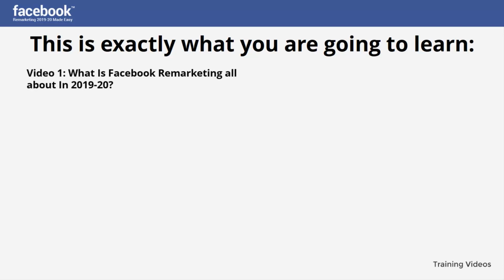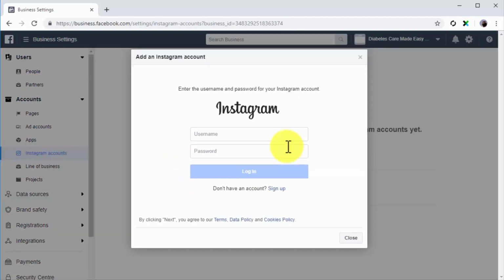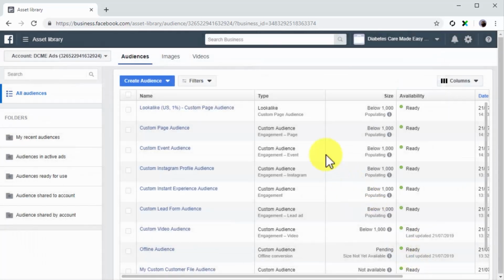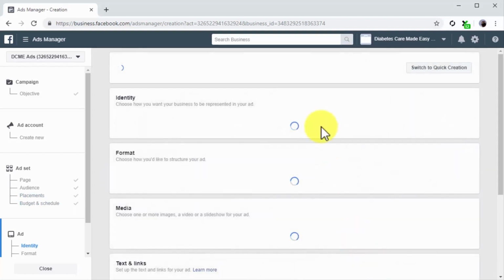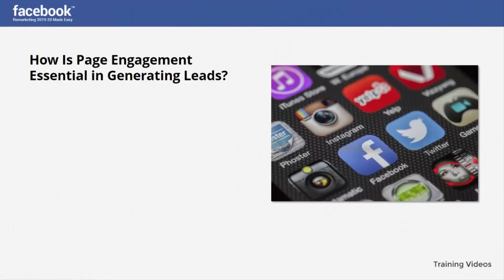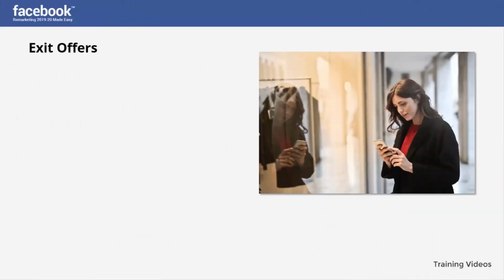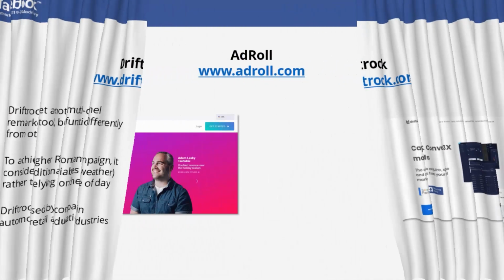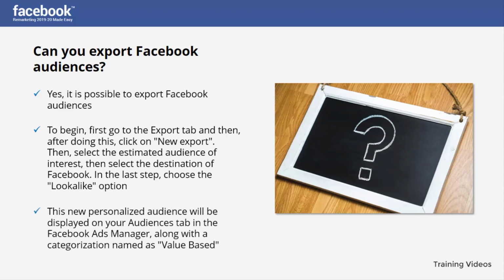Social Media (Facebook) Marketing / সোশ্যাল মিডিয়া ( ফেসবুক) মার্কেটিং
Social Media (Facebook) Marketing / সোশ্যাল মিডিয়া ( ফেসবুক) মার্কেটিং To develop your online business and achieve FINANCIAL success, watch the "Facebook Marketing 2019–20 Made easy Upgrade Package" video course. After watching this video tutorial, the cards are going to be stacked in your favour, and you'll soon be a prosperous businessman. Don't labour for others to make them a millionaire; instead, learn the concept of EARNING large. If you put the tips from this video course to use, you'll most definitely be driving your own car next month. Working from home part-time can allow you to earn actual online money. This film was created with the intention of making you RICH. Everyone is aware that building wealth requires a lot of time.